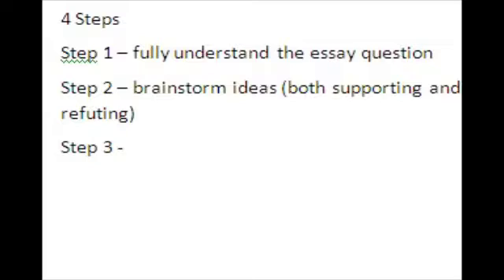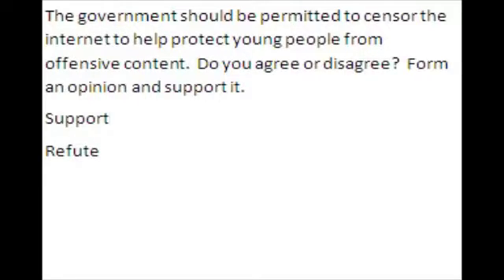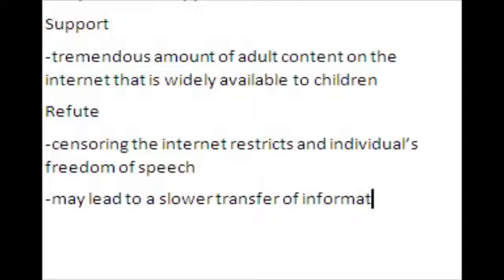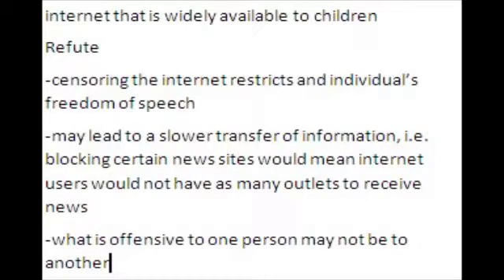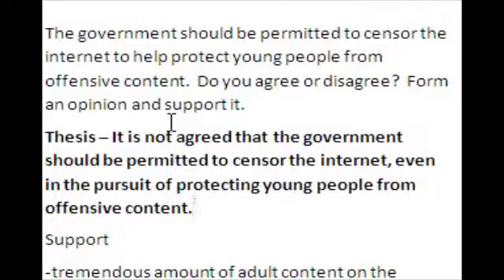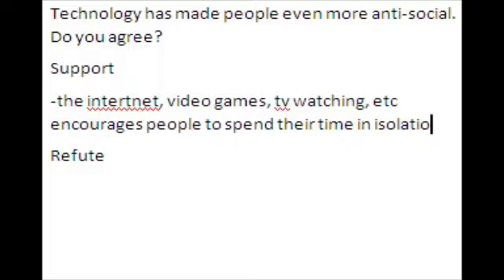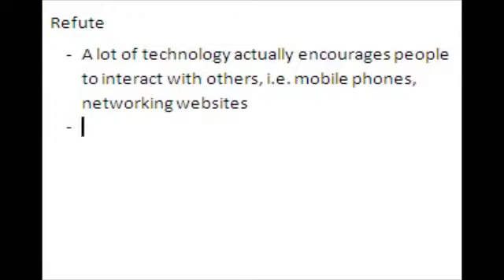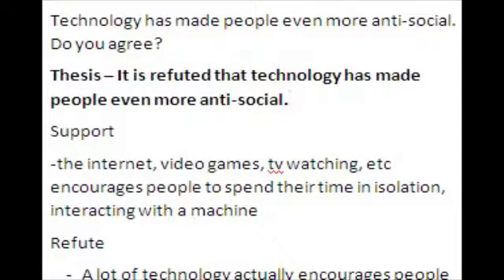4 How to write an essay thesis